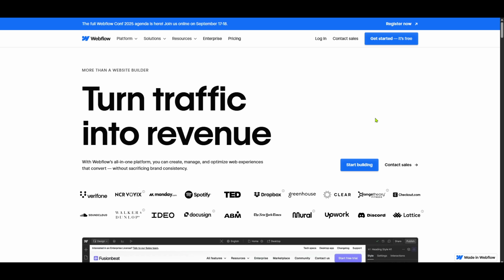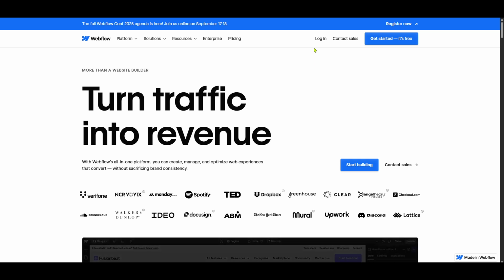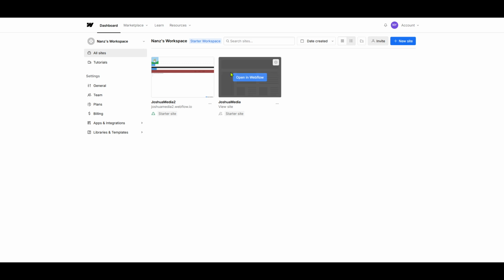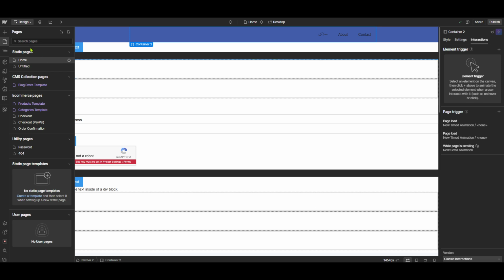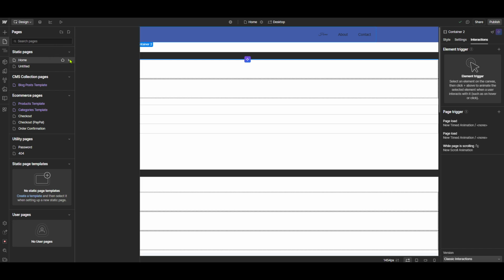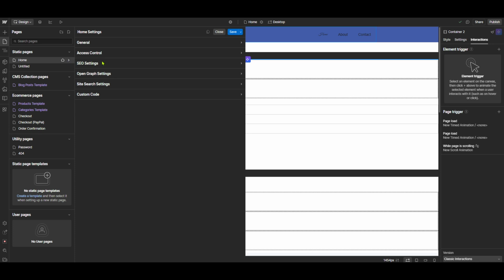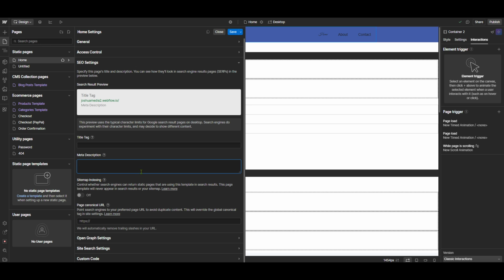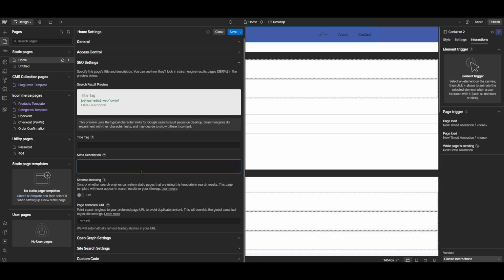How To Optimize Webflow Sites For Seo [2025 Guide]